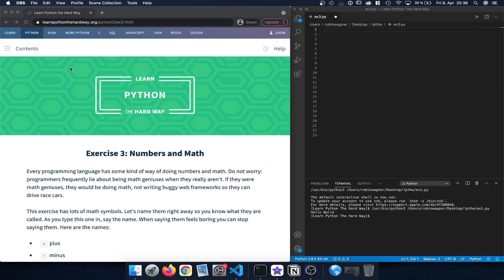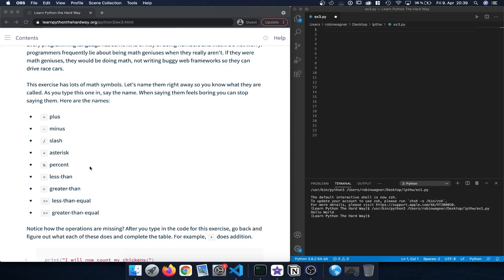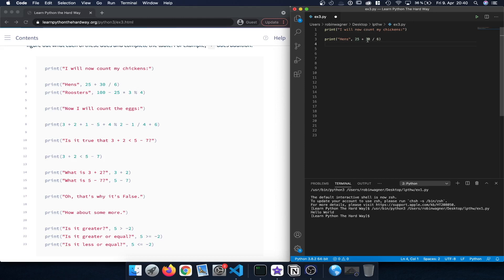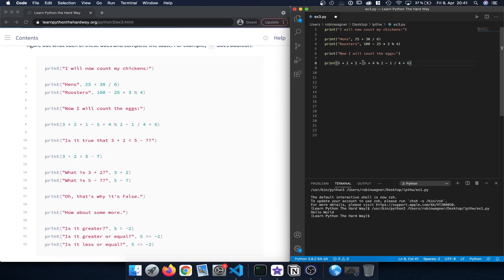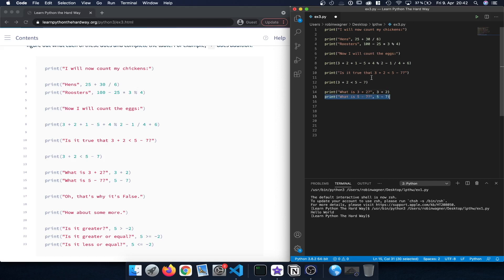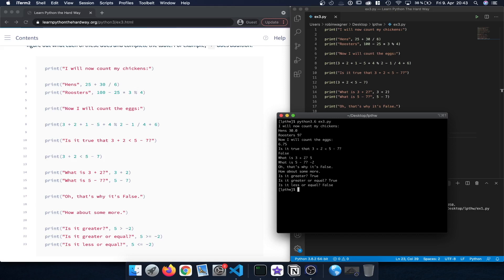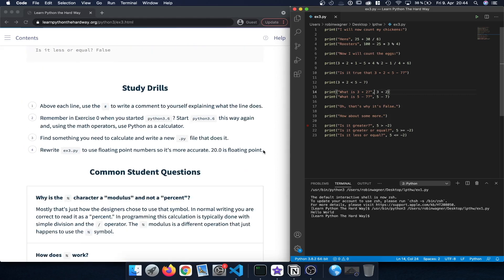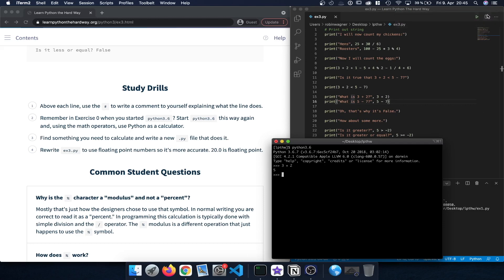Learn Python 3 The Hard Way - Exercise 3: Numbers and Math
Chapters:
0:00 Introduction
0:20 Math operations
1:24 Practical exercise
5:50 Study drills